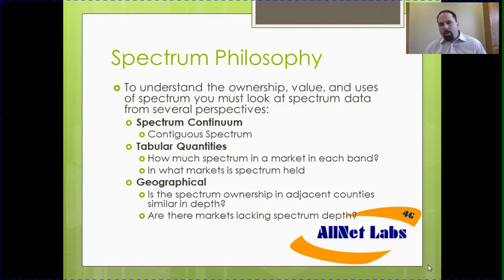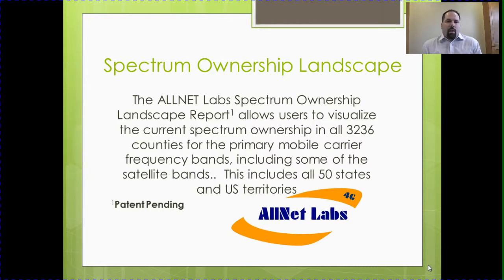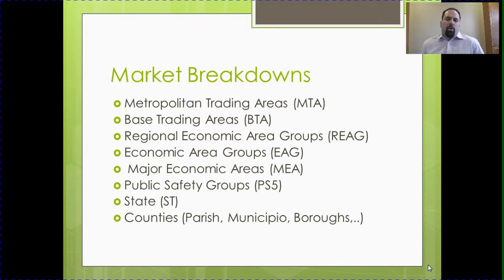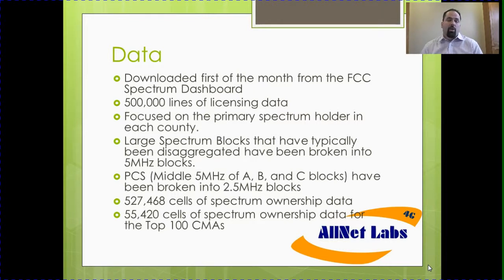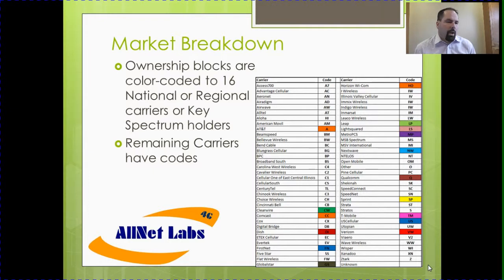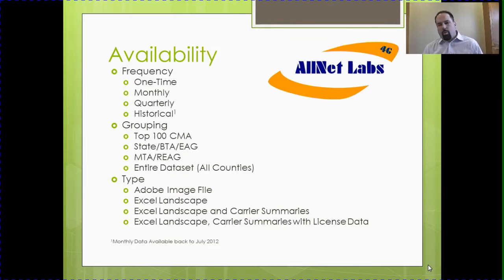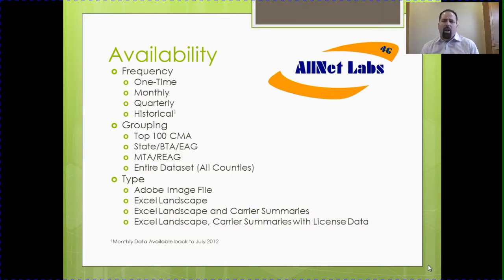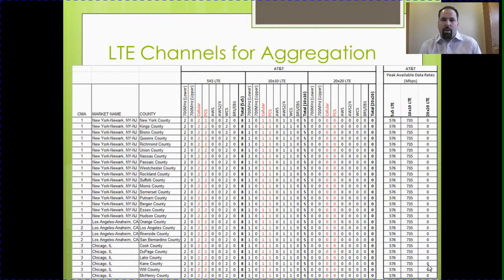Spectrum Ownership Landscape Powerpoint Introduction